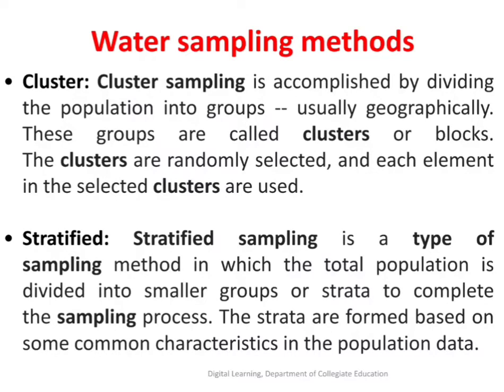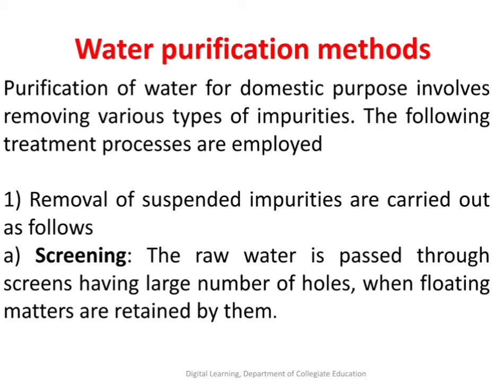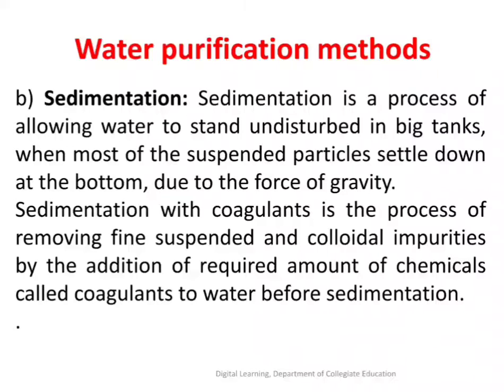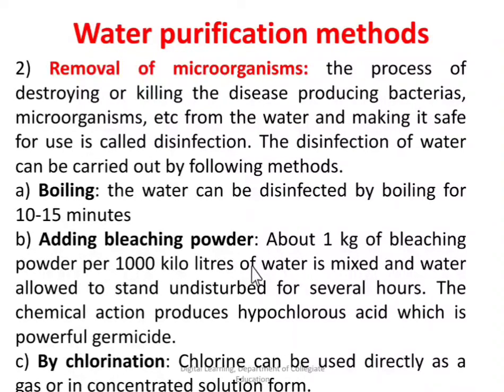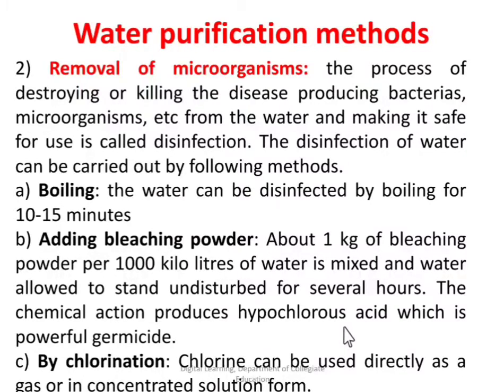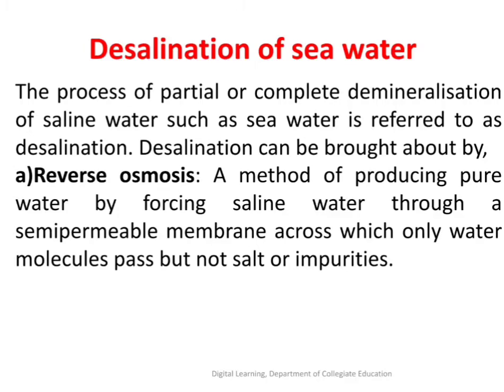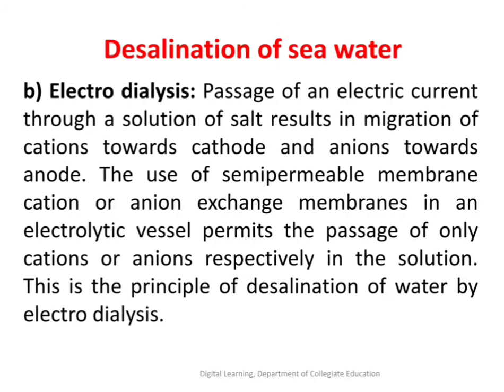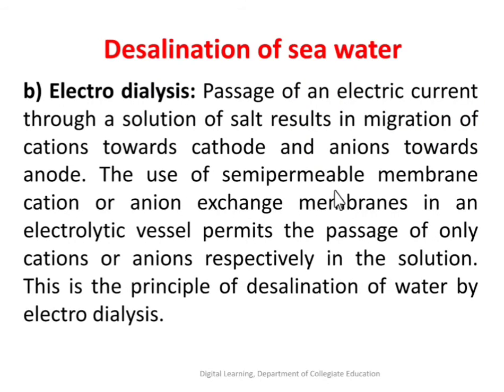Chemistry,V semester, Basic Analytical Chemistry, Session13